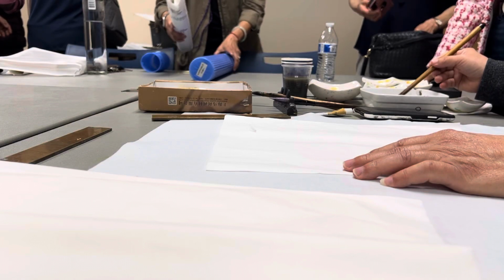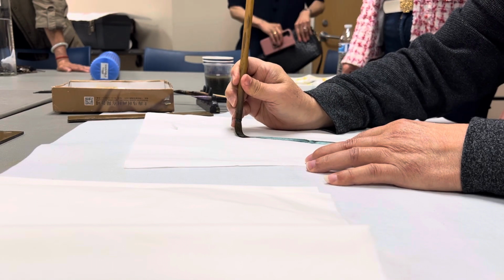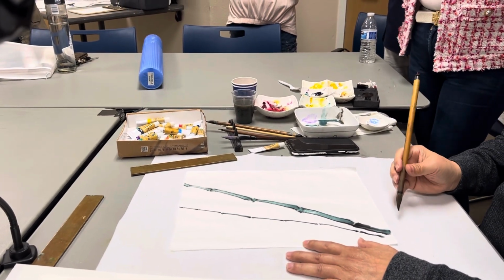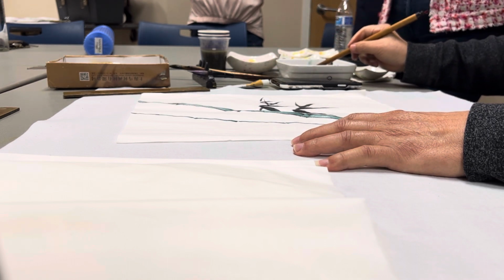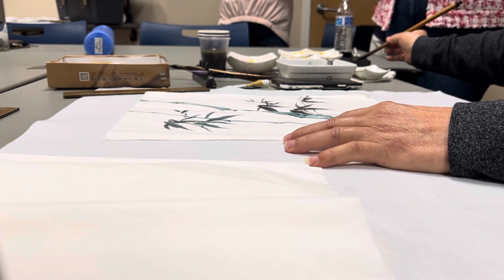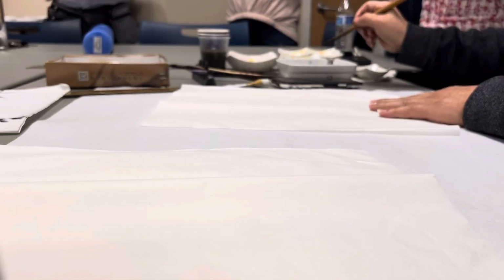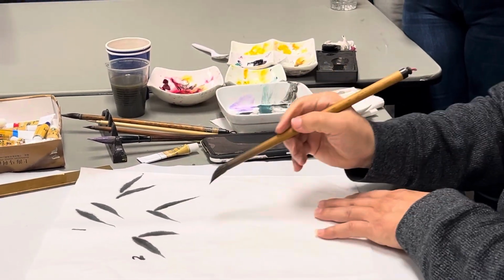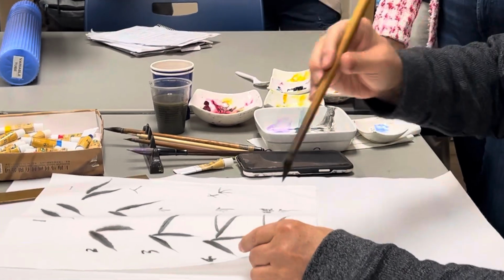Brush Painting Master Chris Ho: Bamboo